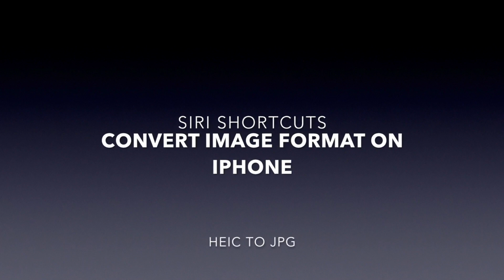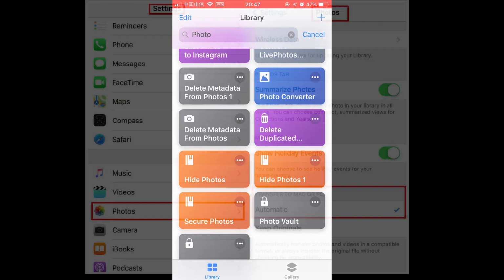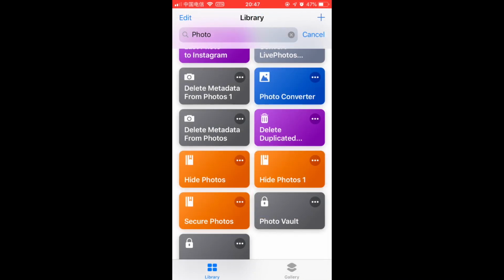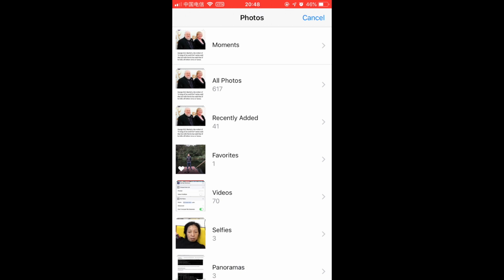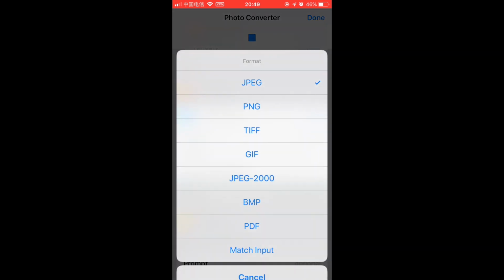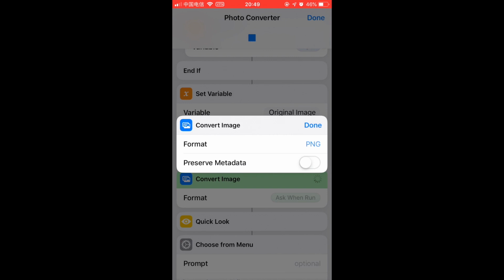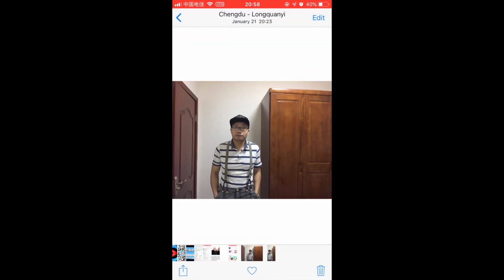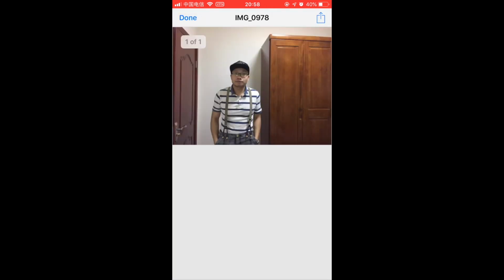Convert HEIC to JPG on iPhone with Siri Shortcuts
This is a Siri Shortcut that can help you convert image from HEIC to JPG or other formats.
This shortcut supports many image formats including HEIC, JPG, PNG, PDF, GIF, TIFF, BMP, etc.
You can also select to remove image metadata, or change the image quality if needed.

As you can see, I don't make any money out of the shortcuts I created.